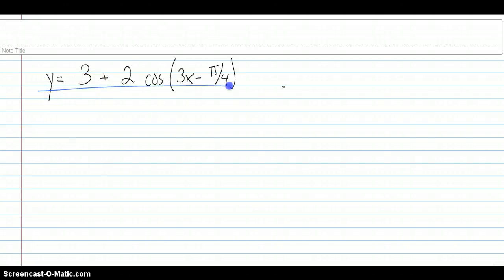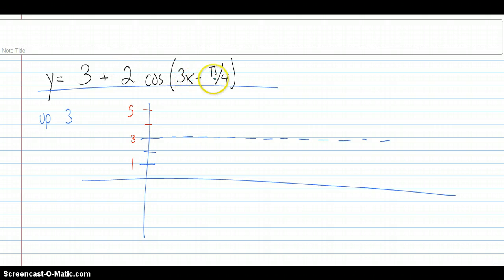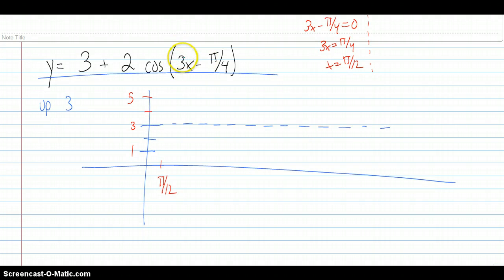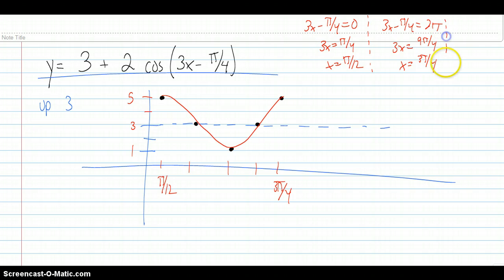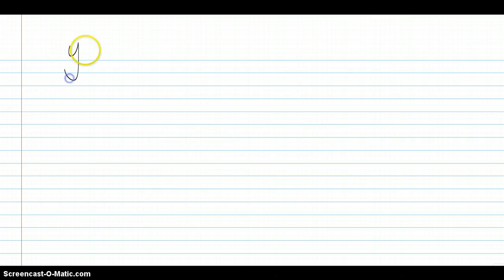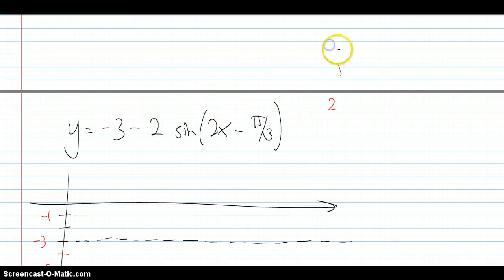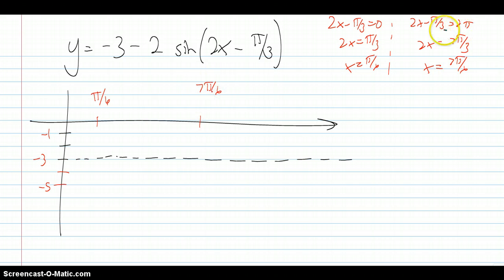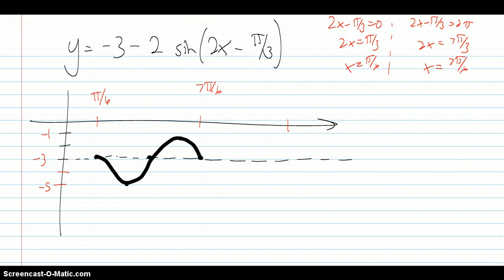Graphing trig functions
2 examples of graphing sine and cosine with multiple variations